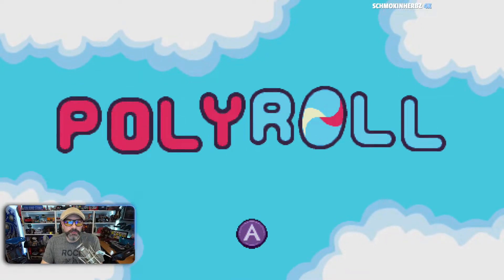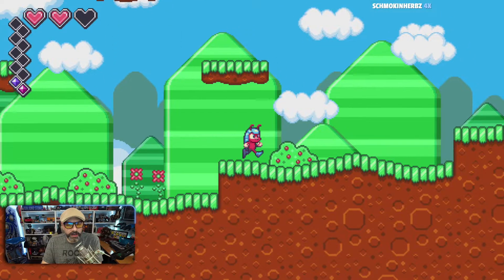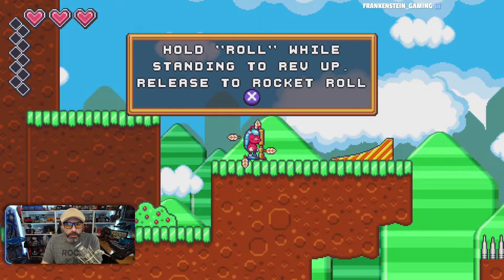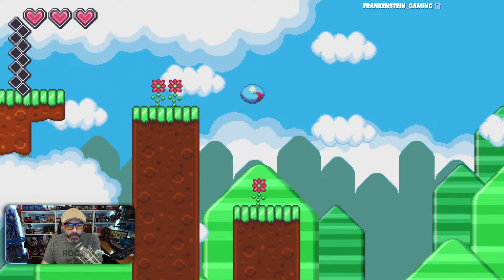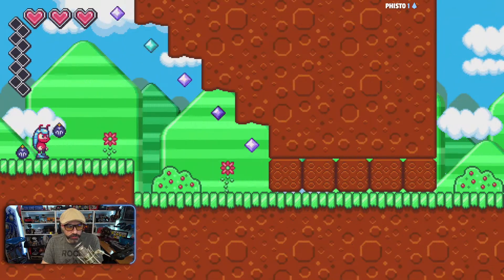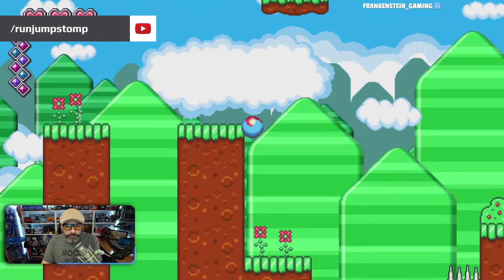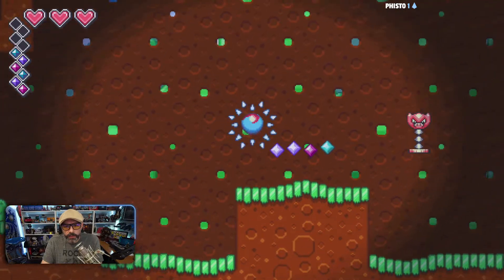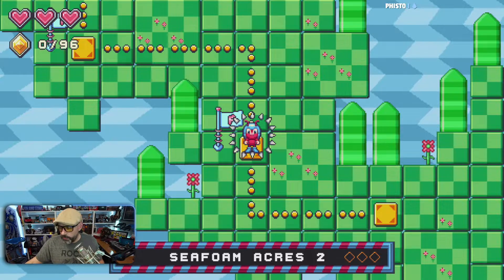Polyroll for Nintendo Switch First Look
Let's take a look at this Sonic inspired platformer.

Sources: